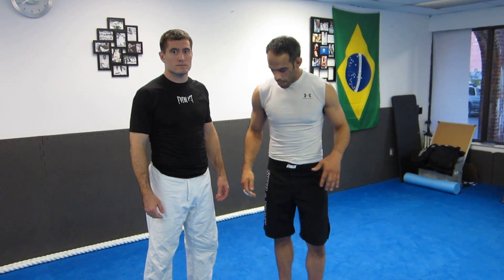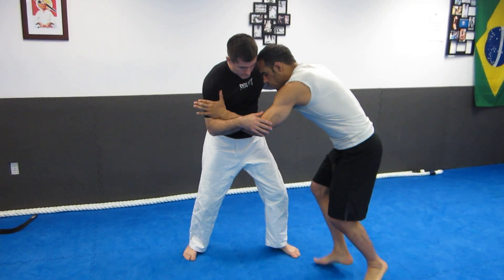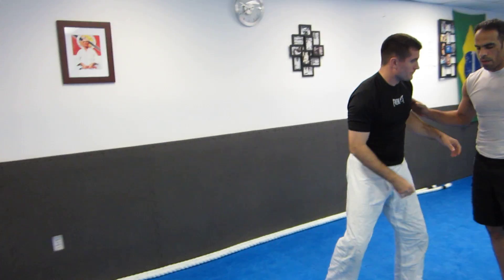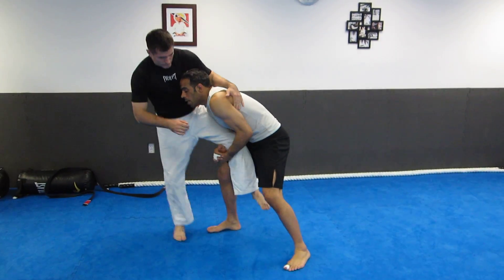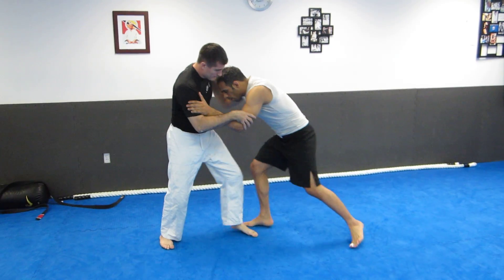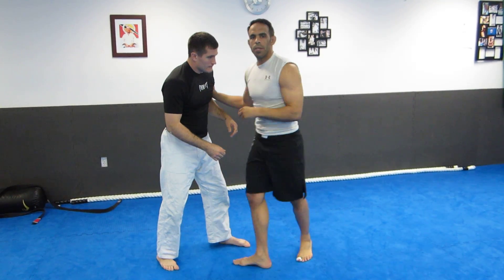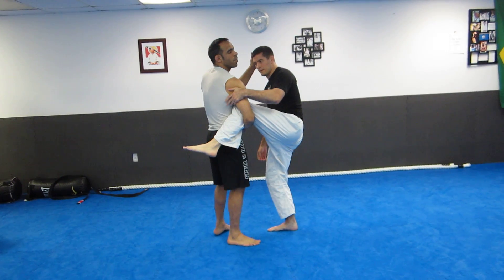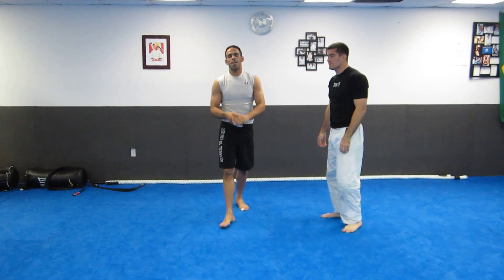3 single leg takedown finishes on the feet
3 Takedown survival tips